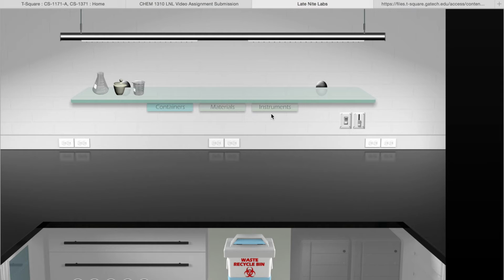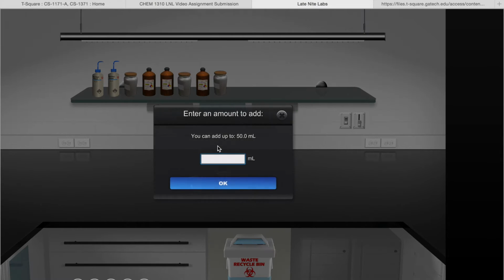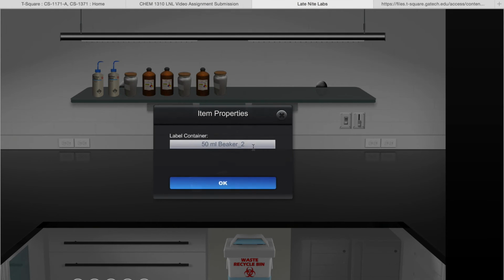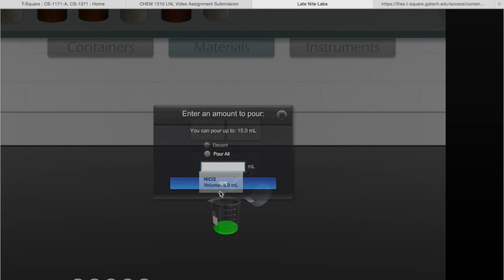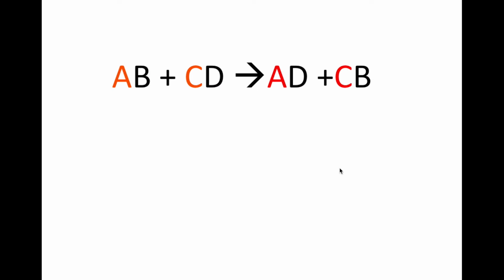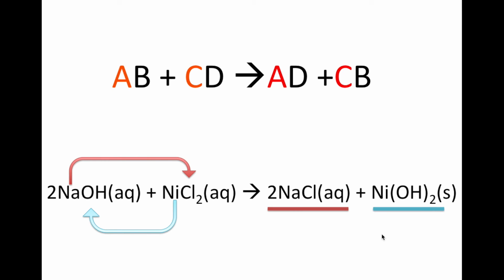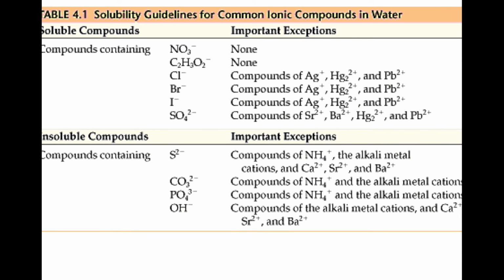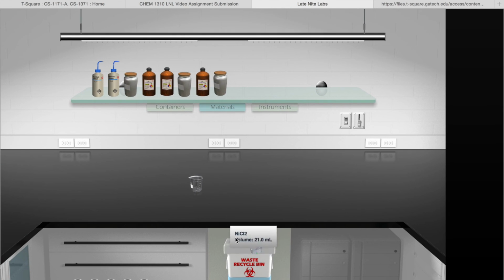Chem Video Final